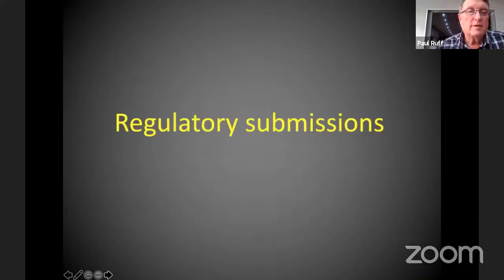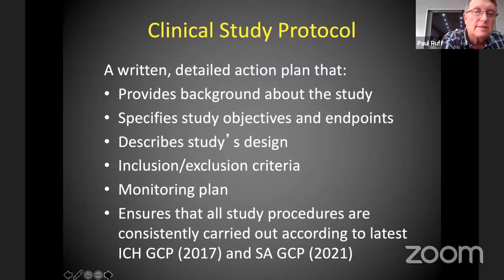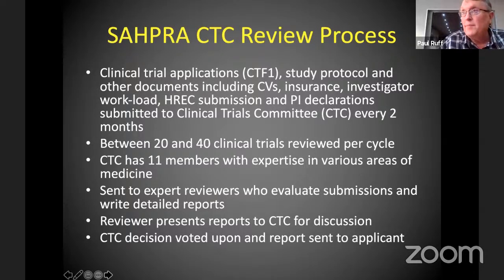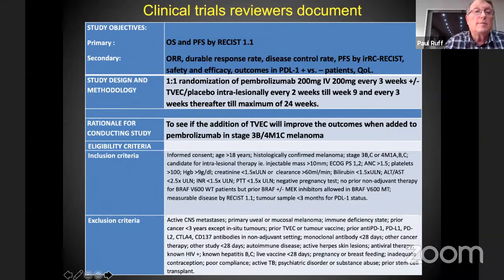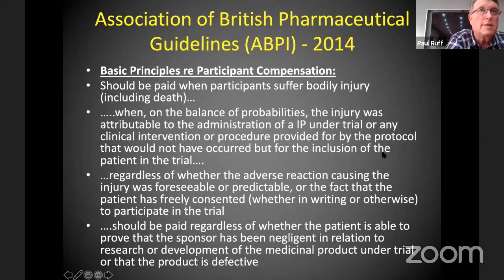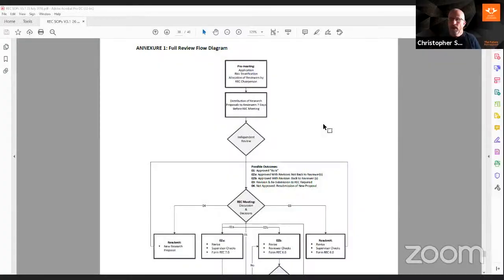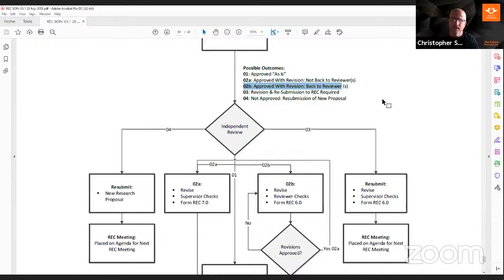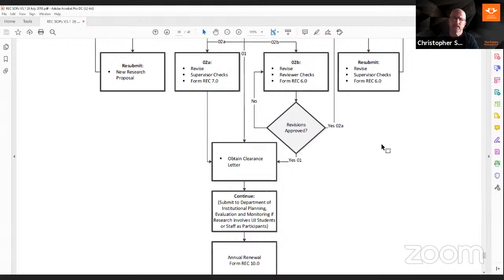Research in Joburg: Prof C. Stein (UJ) / Prof P. Ruff (SAHPRA)